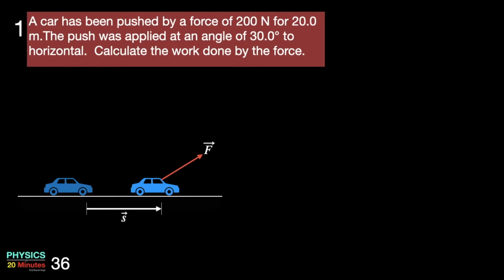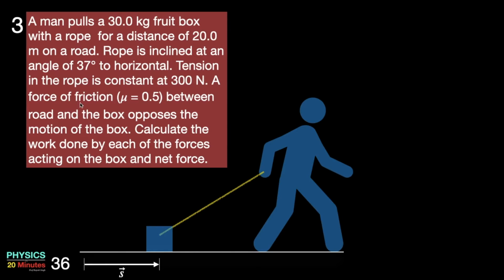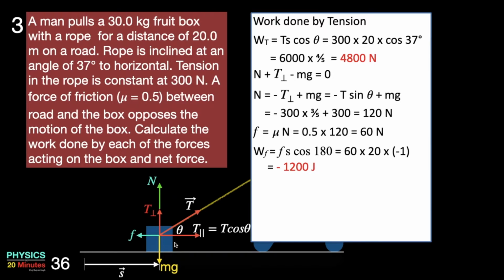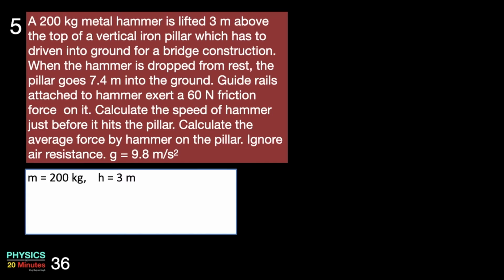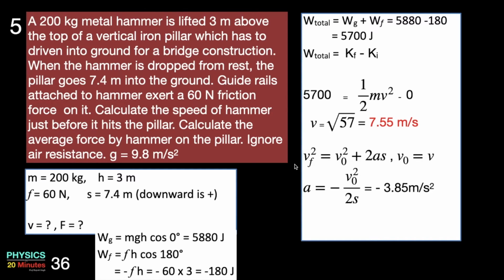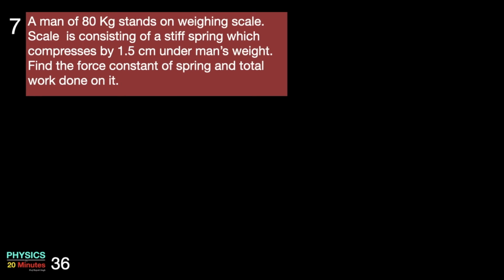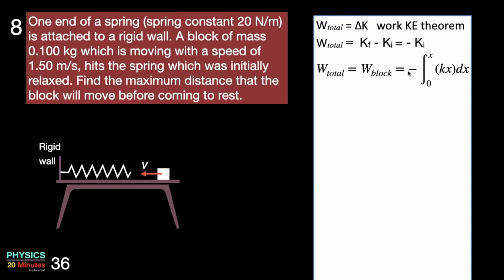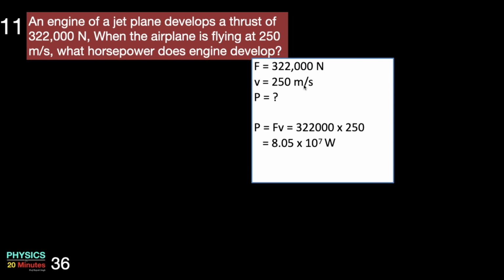36 Problems on work power and energy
In this video we will look in to some of the Problems on work power and energy.